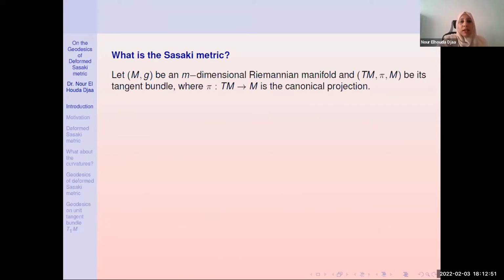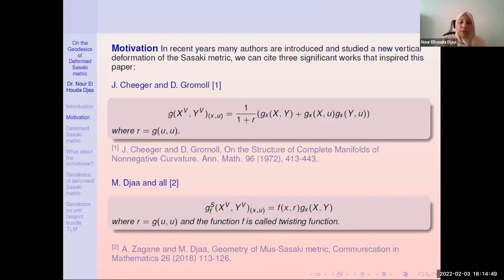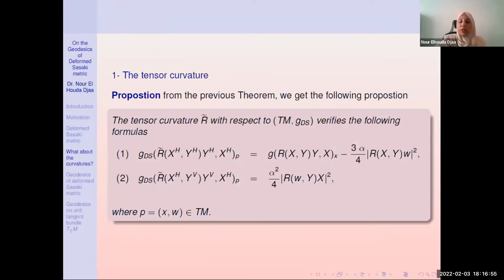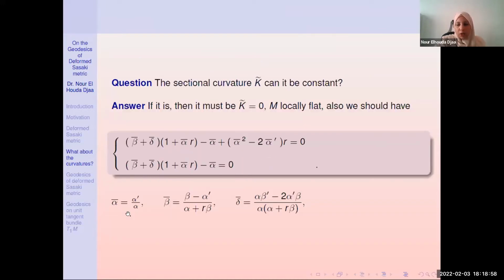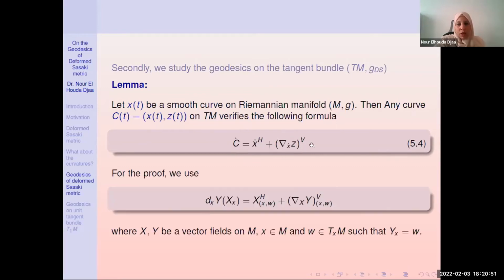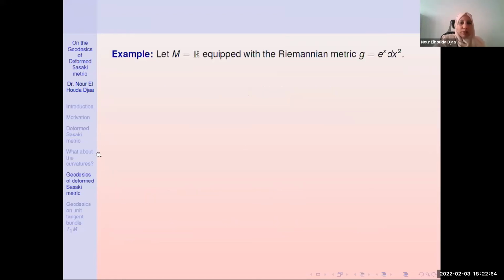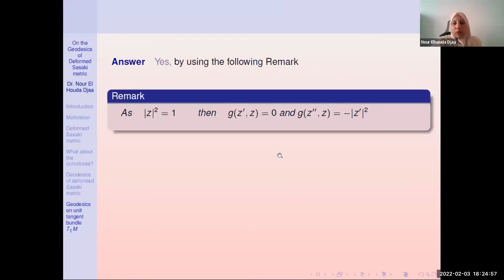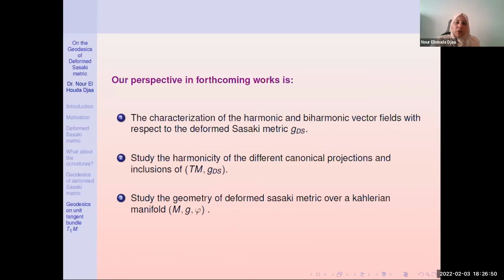MATH2022 - On the Geometry of Lift Metrics and Lift Connections on the Tangent , Davood Seifipour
On the Geometry of Lift Metrics and Lift Connections on the Tangent Bundle, Davood Seifipour